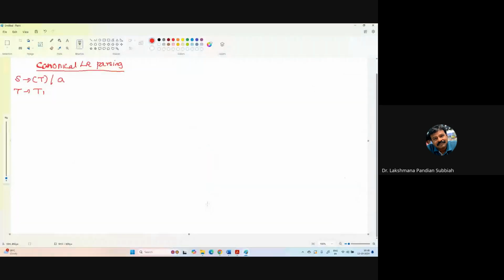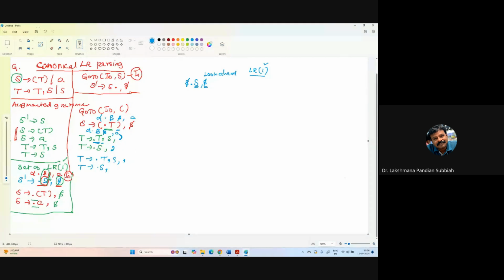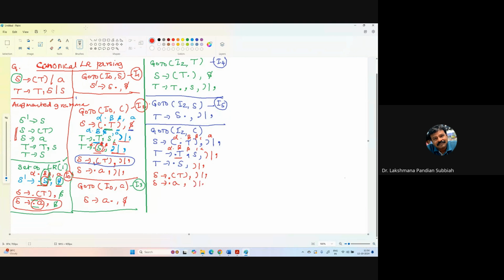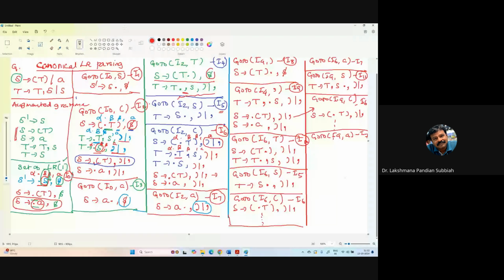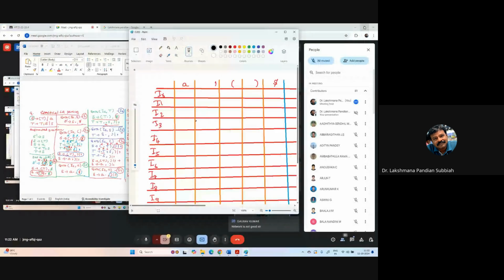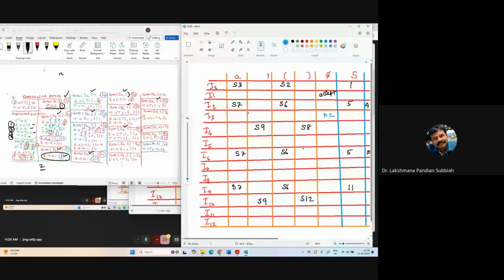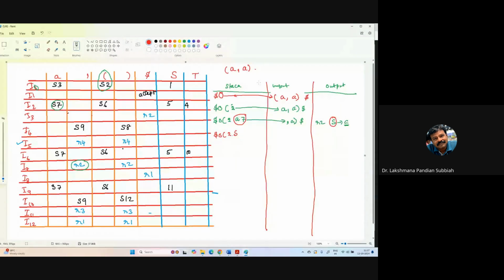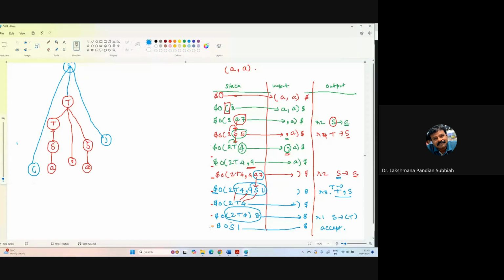Canonical LR parsing {Bottom up parsing)